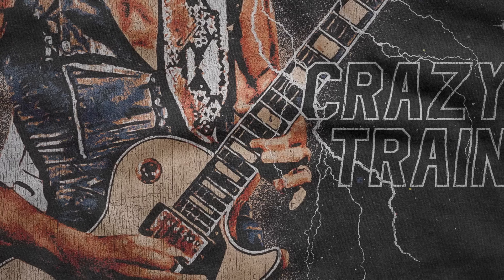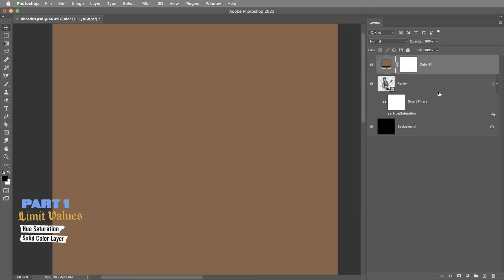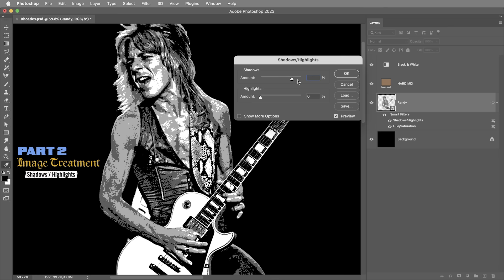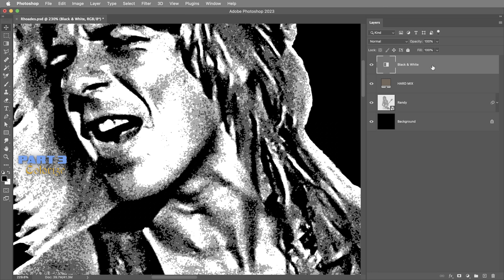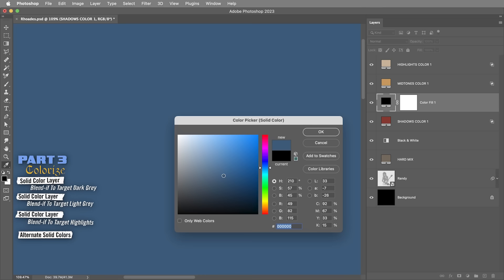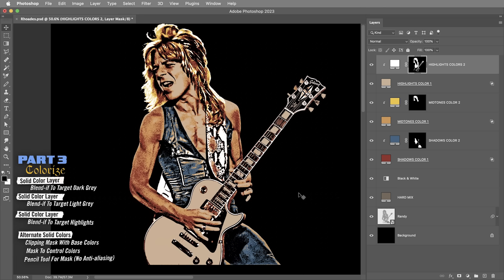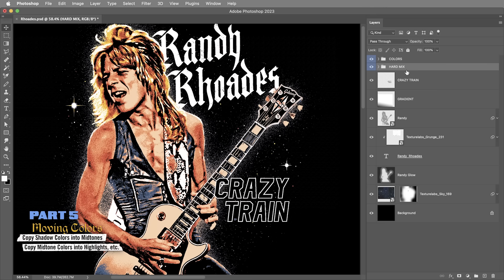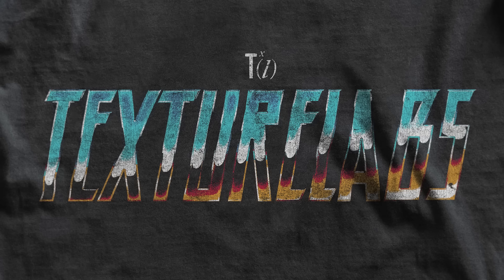Creating Illustrated 1980s Vintage Tees in Photoshop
In this Photoshop tutorial, we'll create a t-shirt for one of metal's greatest guitar heroes as a vintage Simulated Process Color Screen Print. Download the T-SHIRT BLANK and any TEXTURES below...

Connect:
Insta, Facebook, Twitter tag: @texturelabs